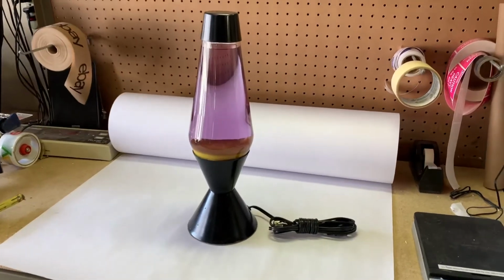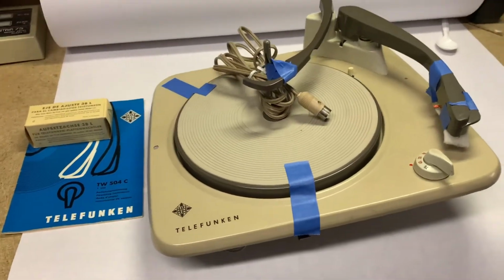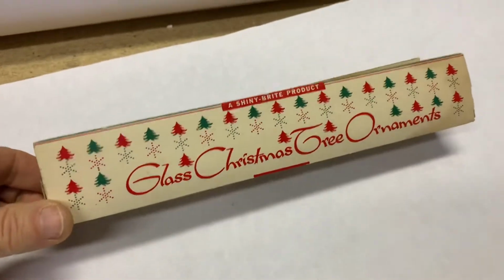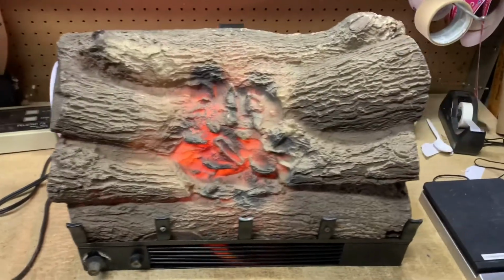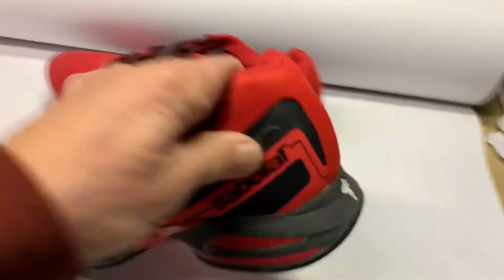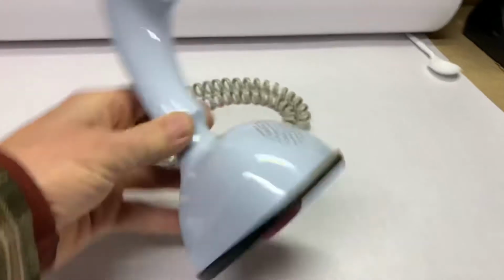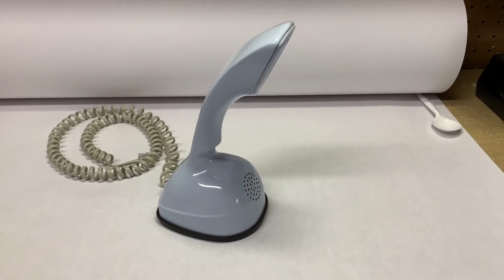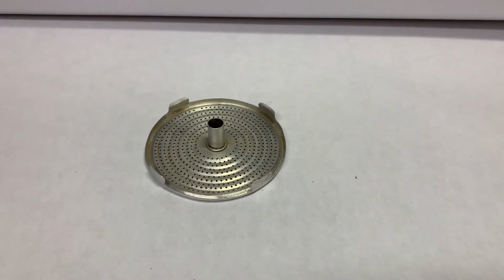What sold 11-18 to 11-24-2020